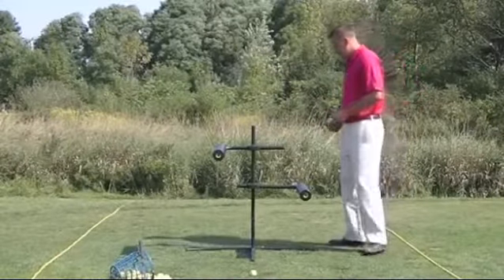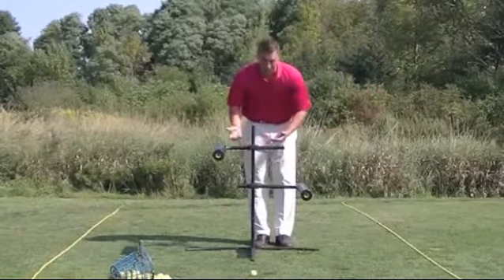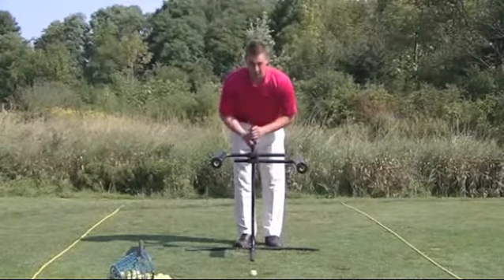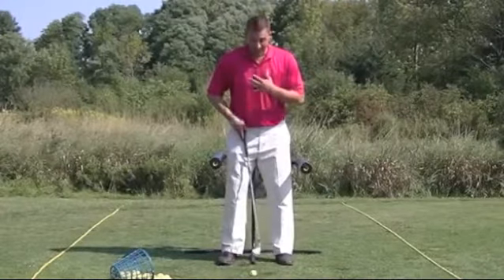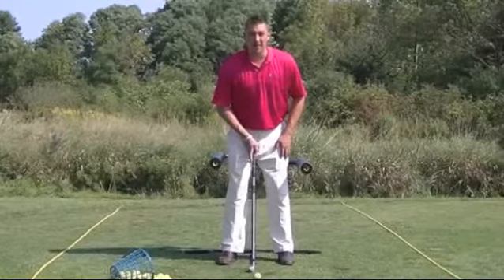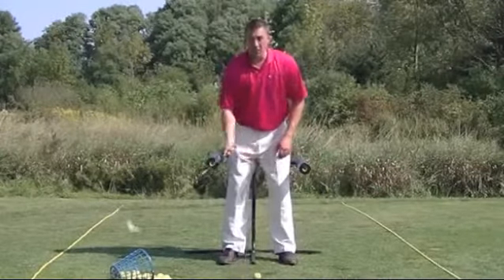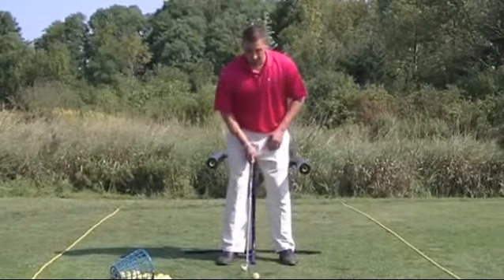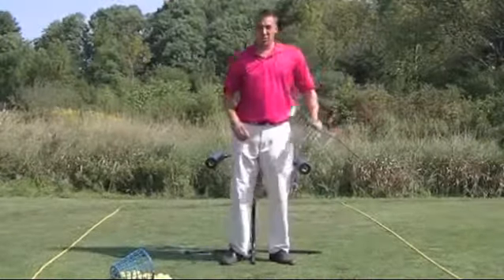How to turn your hips in a golf swing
Here is a demo of the Swing Barrel, the revolutionary new golf aid that helps adjust your hips to the proper turn every time.